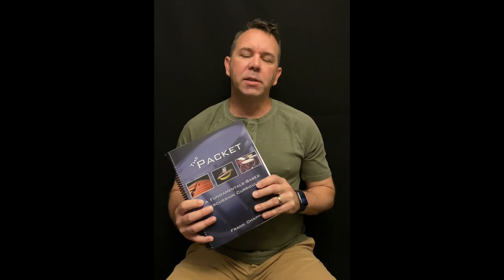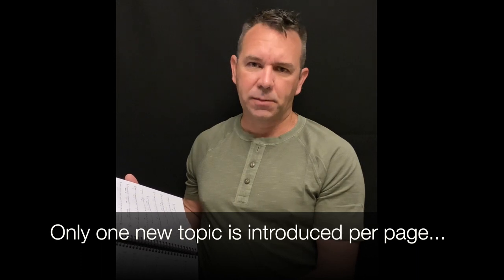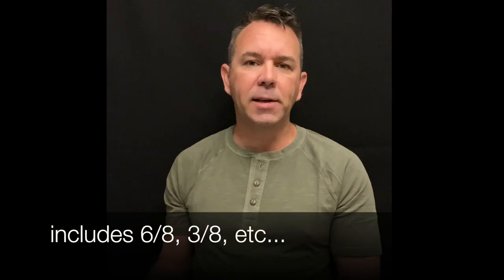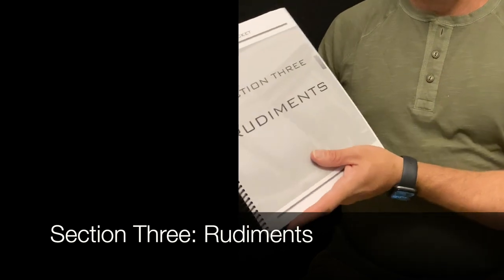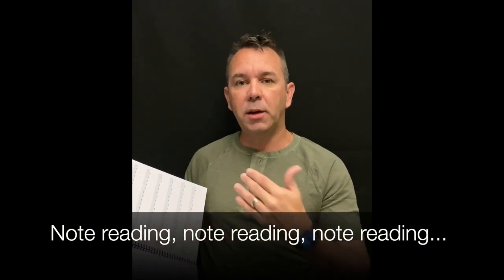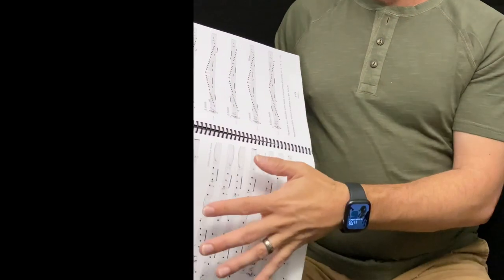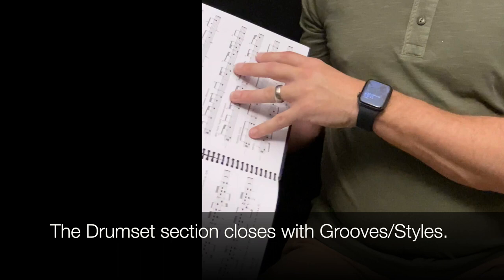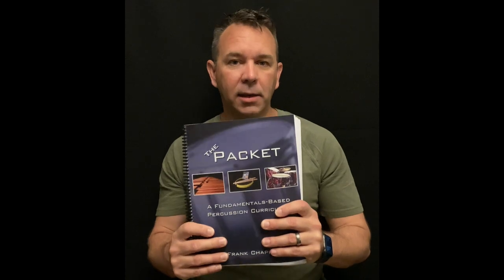Inside The Packet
Want to get more info about The Packet? This video will give a quick but in depth look into The Packet and what makes it the most unique percussion education book for you and your students.